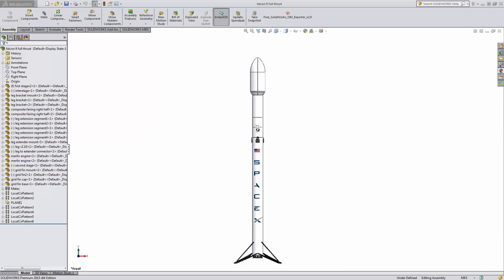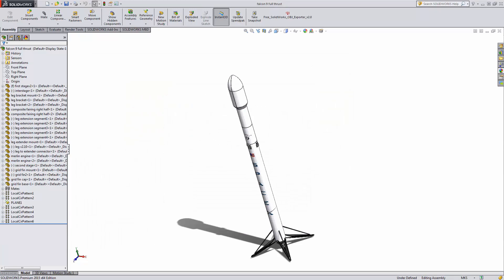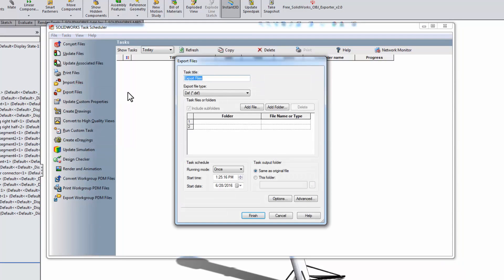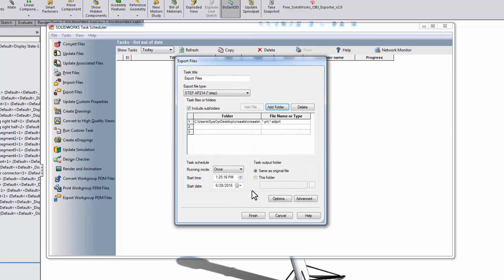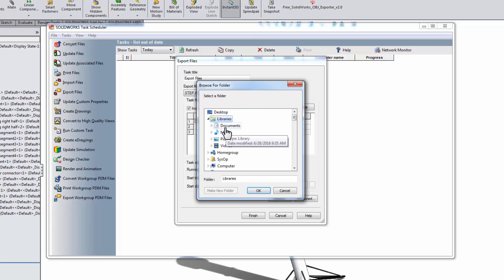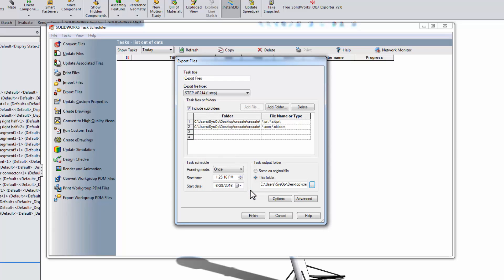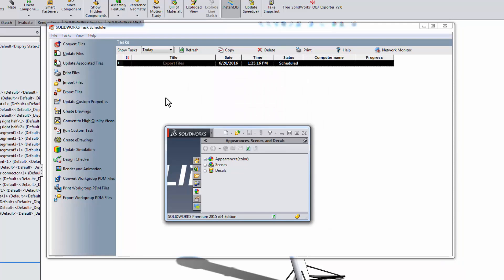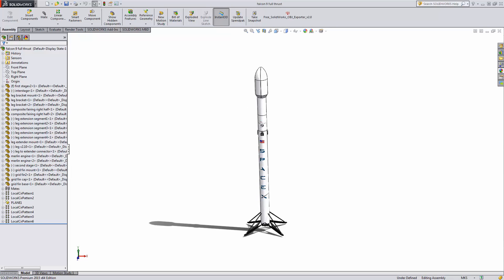solidworks tutorial - automate STEP & IGES exports using the task scheduler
Ever been stuck exporting a big solidworks assembly to STEP or IGES part by part? Watch this quick tutorial on how to use the task scheduler to automate it!

What will you creaate?